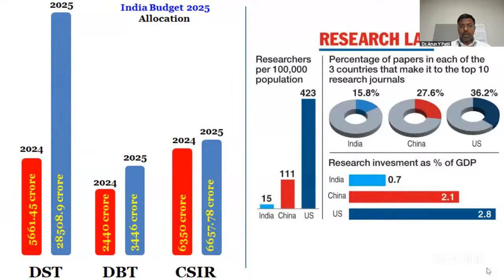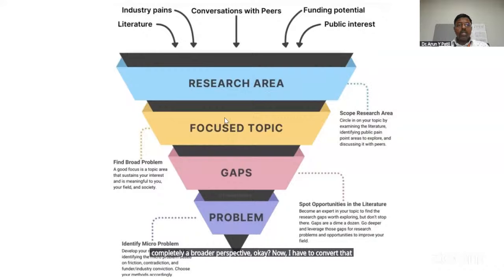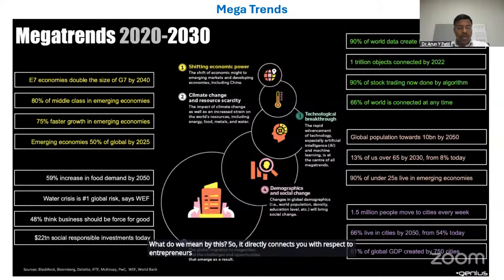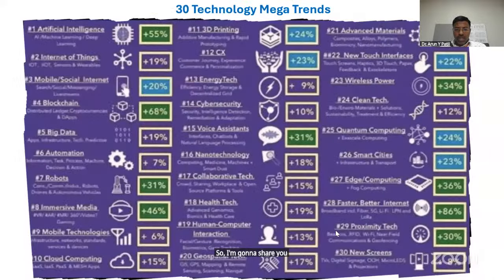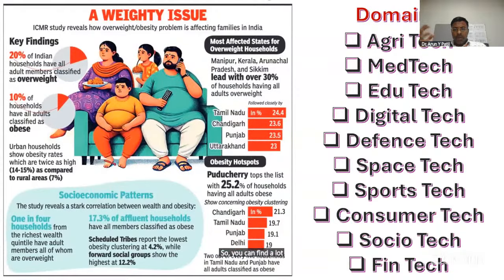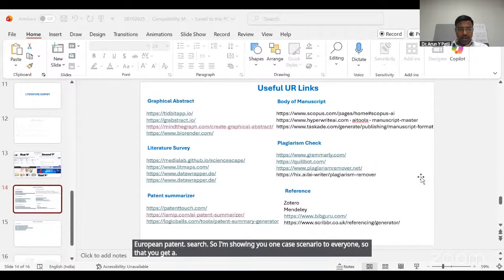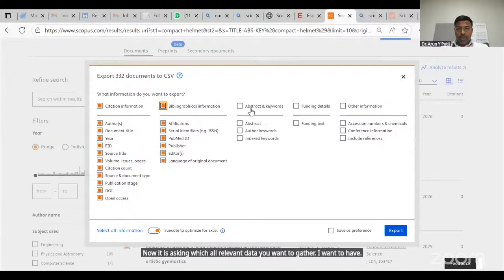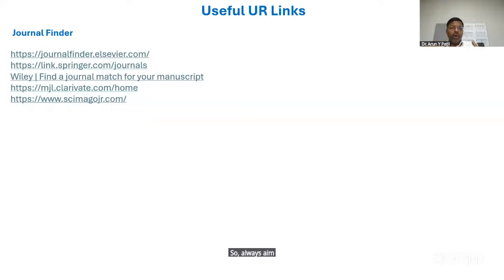.'s Personal Meeting Room